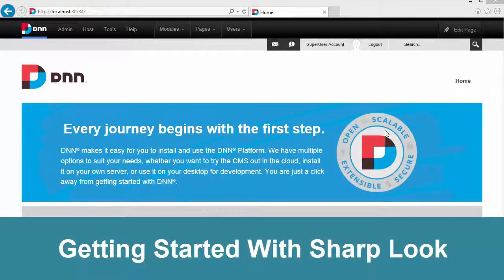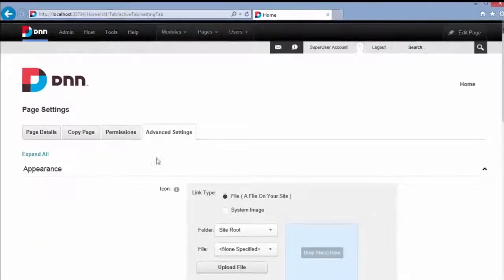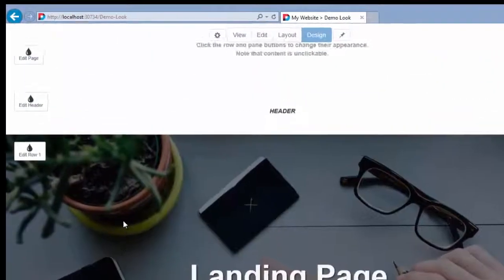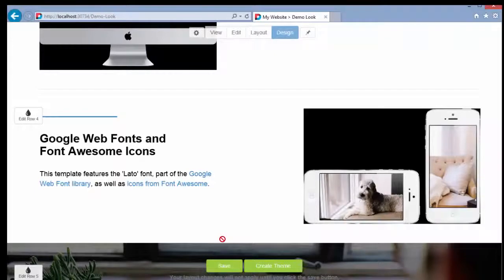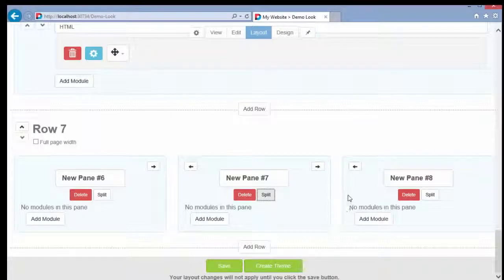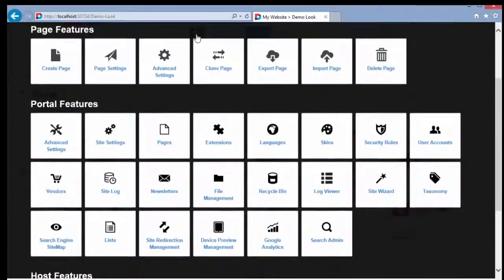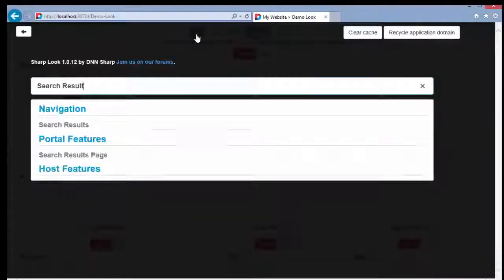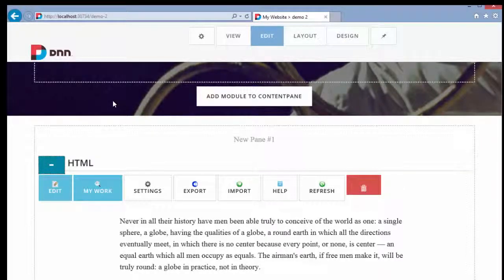Getting Started with Sharp Look 0.2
Sharp Look is not just a DNN theme, it is a powerful DNN theme framework, a total design suite with infinite customization possibilities. With Sharp Look you are not limited to design or functionality offered by various DNN themes. You are totally in control of any aspect of your site.